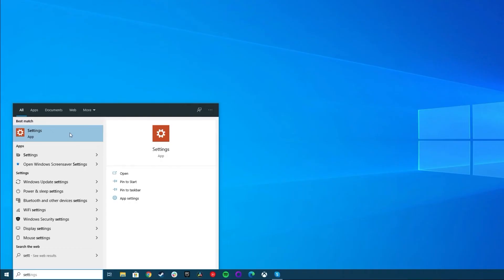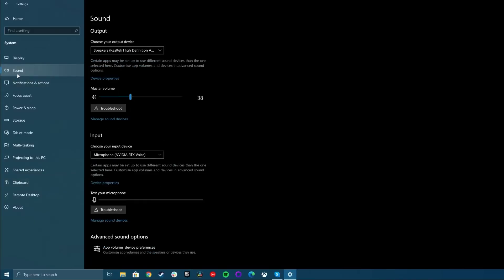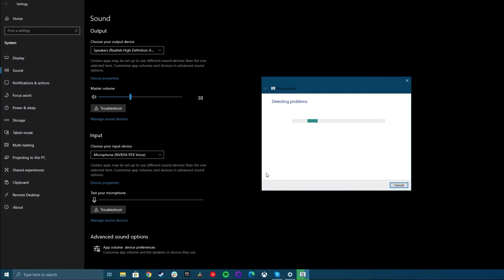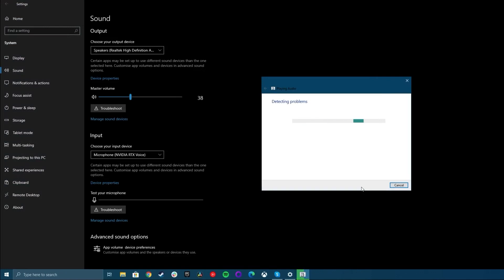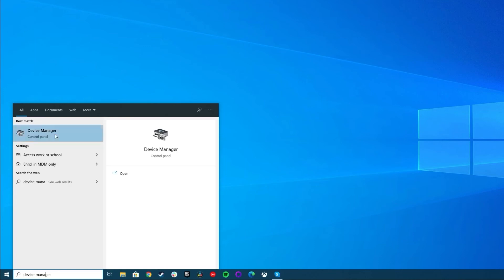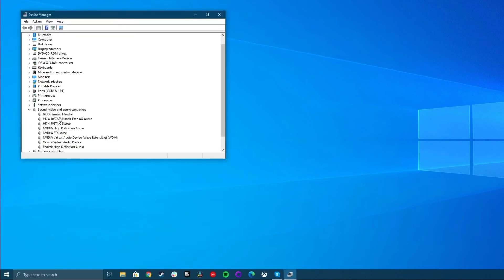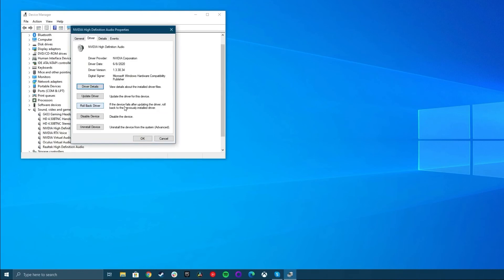How To Fix Laptop Audio Not Working (WITH SUBTITLES)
Are you suddenly without sound on your laptop computer? Try these common tips to fix your laptop audio not working as usual. You’ll be jamming out again in no time!